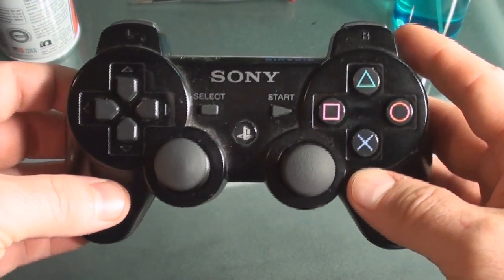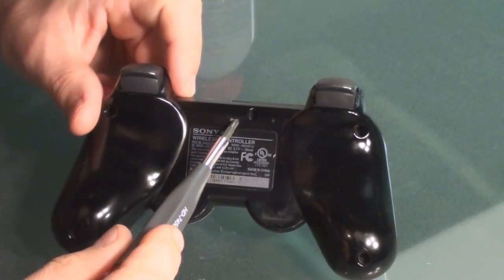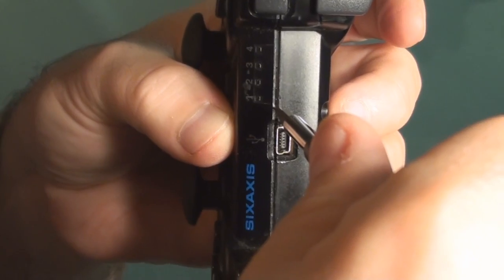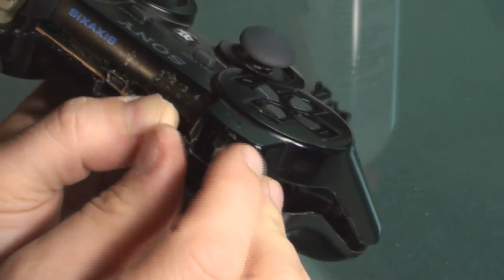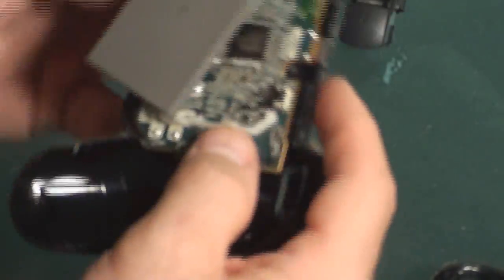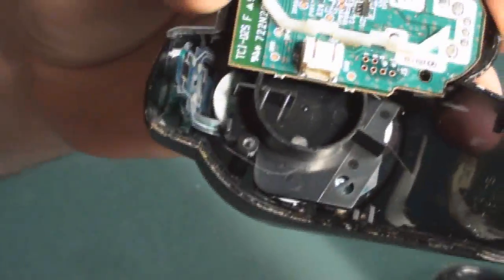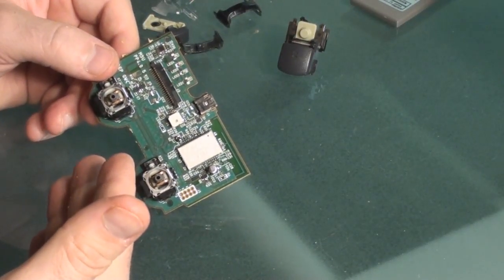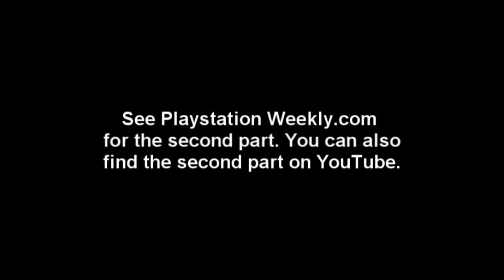PS3 Controller Repair: Main Board Swap - Part 1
If you do this on your own you do so at your own risk. In this video I demonstrate how to take a PS3 controller apart that is no longer working. This is part 1 of 2 videos. The second will show how I put this particular model back together after replacing the main board.